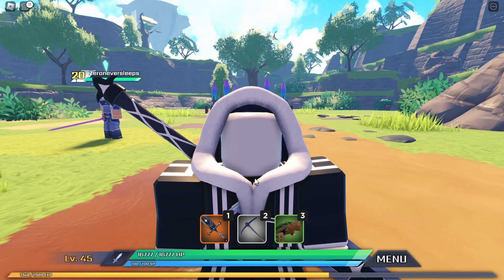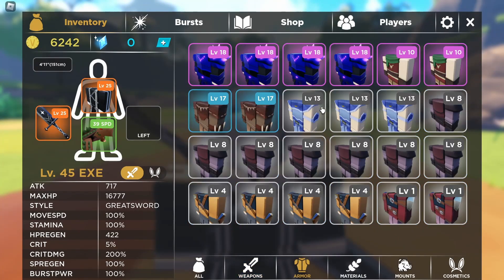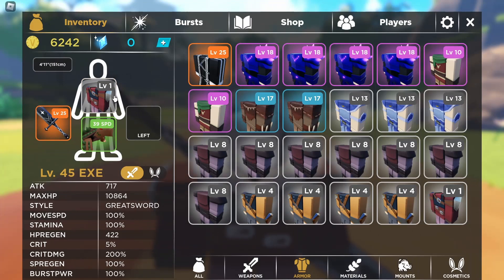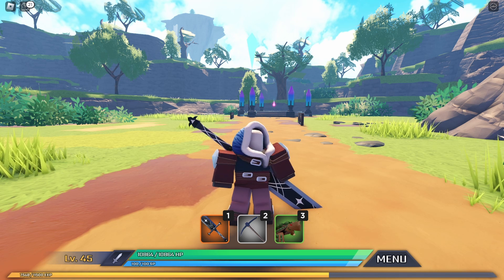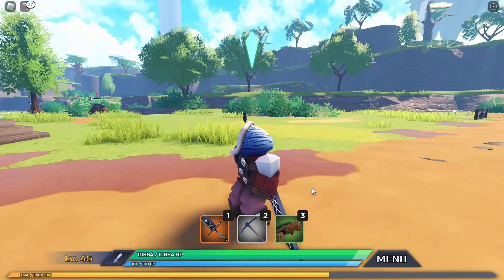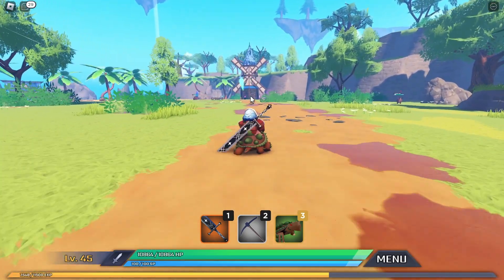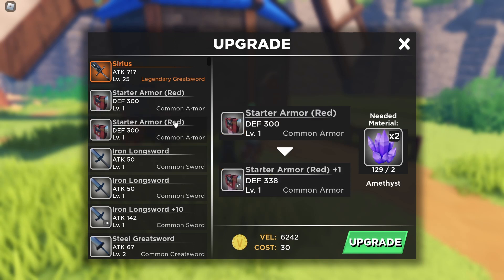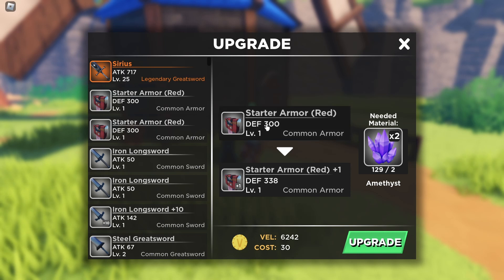Starter Armor | Roblox Swordburst 3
Game: Swordburst 3